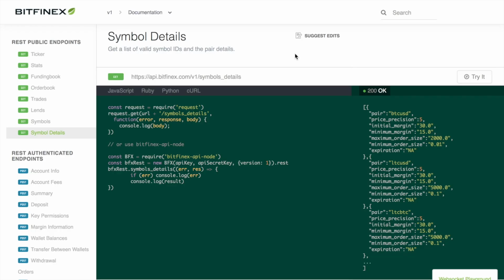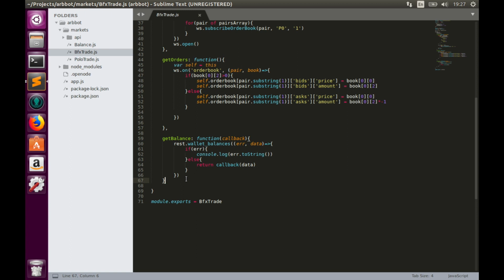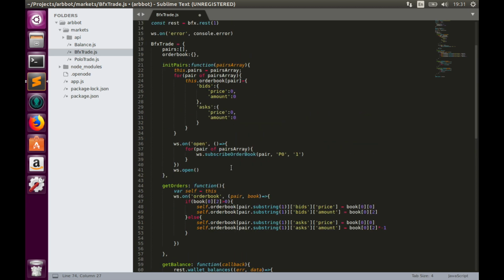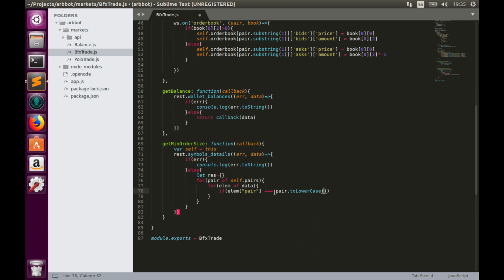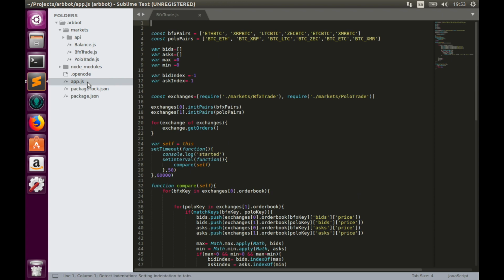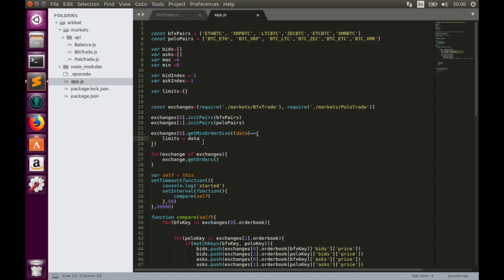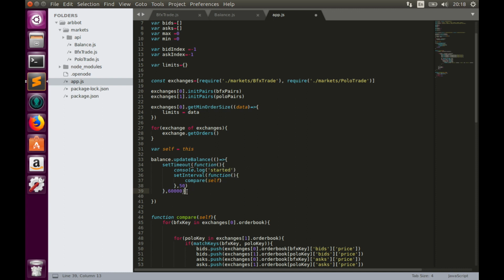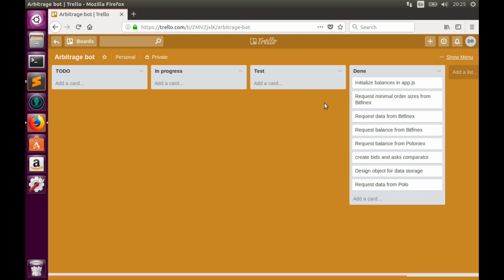Minimal order sizes | Cryptocurrency arbitrage bot - Part 8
Denario Research is launching video tutorial series dedicated to cryptocurrency algorithmic trading. These would be practical tutorials where I will show you how to build own cryptocurrency arbitrage bot.

In this video we will continue implementation of Position Manager. We will complete the first and the second position sizing criteria. I will show you how to request minimal orders sizes and use them. Also we will initialize balance information.

BTC   1LWLpqLRy9hMiU7EGzNi8bLFyNfegJFU3B
ETH   0xa5b4ee7eb7444688aacd98099223ebd08f0cbde7
LTC    LcsMgPRoV4KiybZRRfM66cy7S5kbbgqwZX
USDT 19ZbKVRTSvAikYXVRHdNicjQga3FiMr5hd